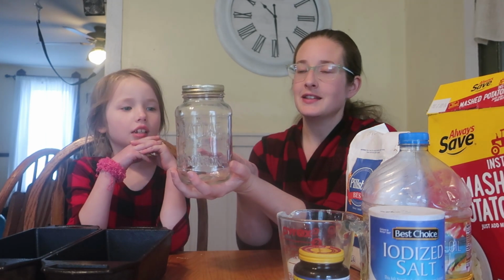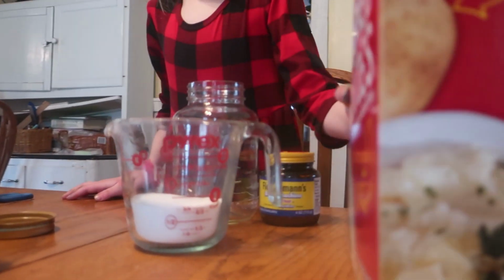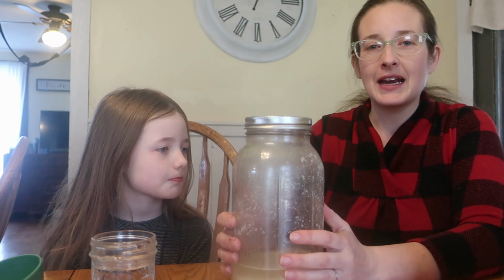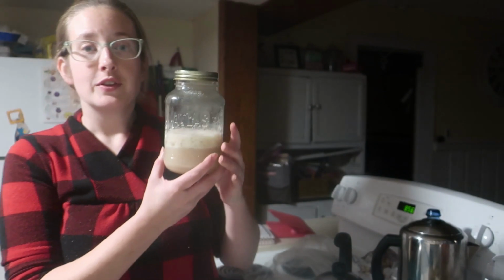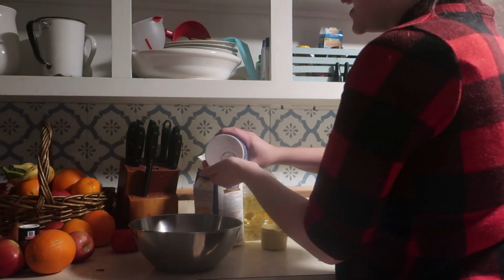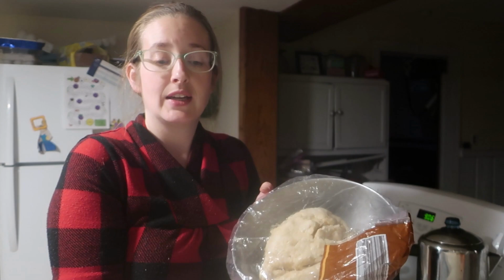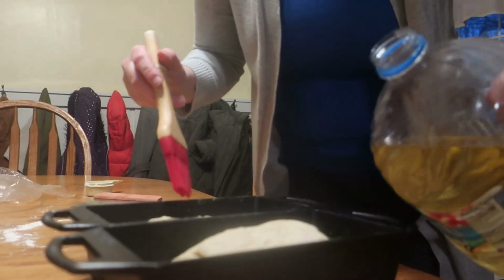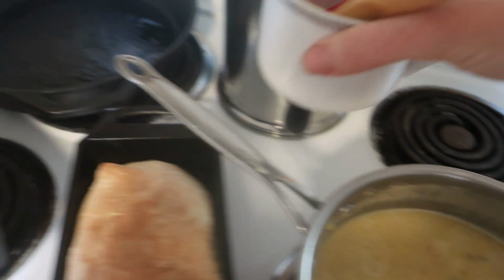The BEST Bread | Sweet Sourdough Bread | Starter AND Bread Recipe Included!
We walk you through our FAVORITE homemade bread recipe.  From how to start your starter, how to feed it, and how to make bread with it!

Starter:
1 cup warm water
1 packet yeast (2.25 teaspoons)
4 TB instant potato flakes
3/4 cup sugar

Dissolve yeast in water.  Let stand 5 minutes.  Add other ingredients.  Cover loosely and let sit at room temperature for 24 hours.  Then put in the refrigerator for 5 days.  Remove from fridge.  Feed with 3/4 cup sugar, 1 cup warm water, and 3 TB potato flakes.  Let stand out for 12 hours before making bread or returning to fridge.

Bread:
1 cup starter
1 and 1/2 cup warm water
1 TB salt
1/3 cup sugar
1/2 cup vegetable oil
6 cups bread flour

Mix well to make a stiff dough.  Oil dough ball, cover and rise overnight.  Punch down.  Need briefly.  Split into 2 loaves.  Cover and rise again 5 hours.  Bake at 350 degrees for 30-40 minutes.
GET CONNECTED

Our Wish List: